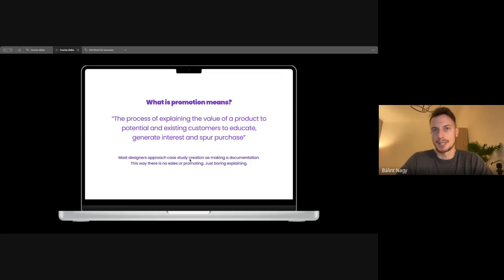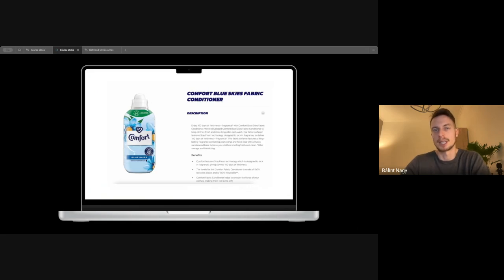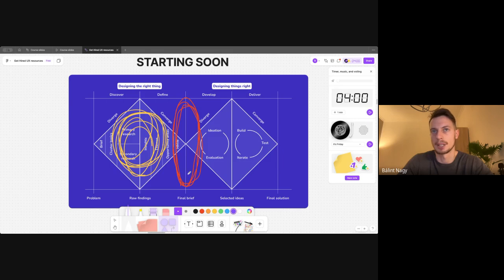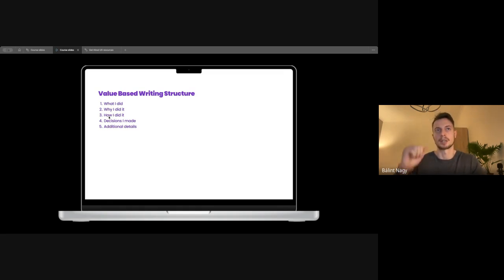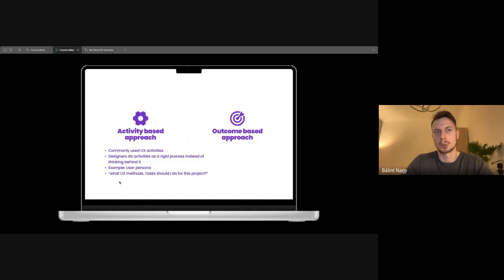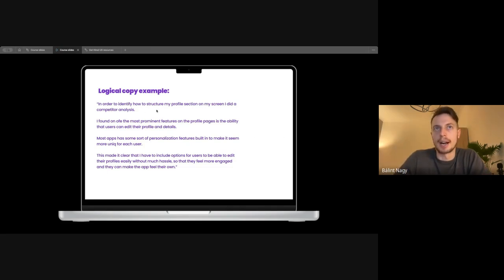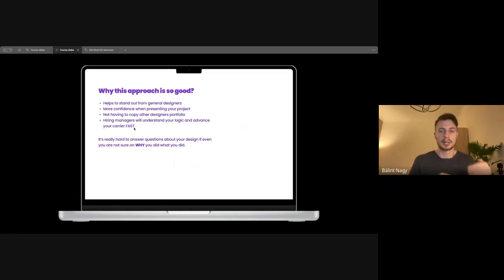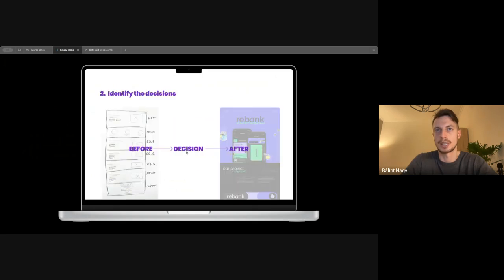How to write a UX/UI Case Study that sells?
How do you write your case study content that sells?

- How to write your portfolio content
- How to explain your designs
- Understand how recruiters look at your case studies